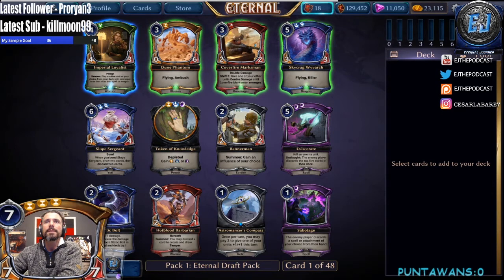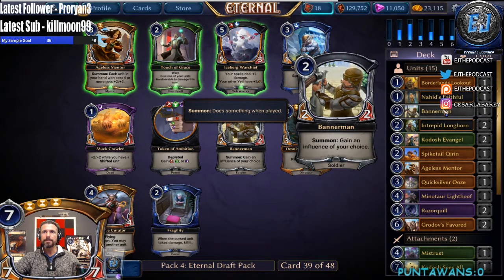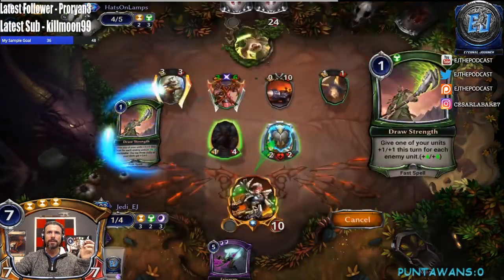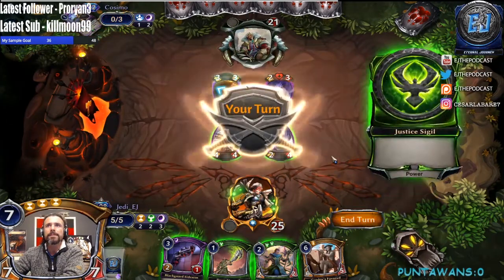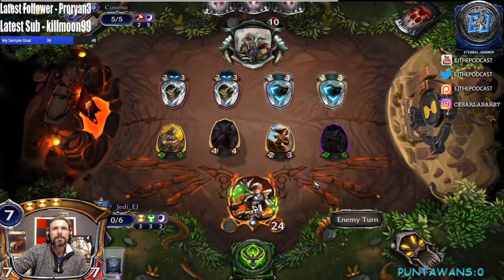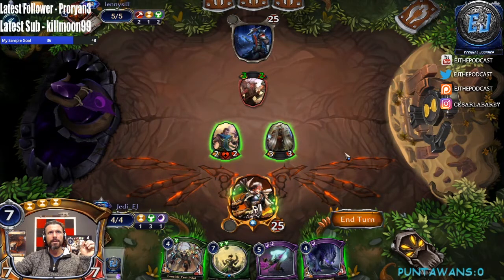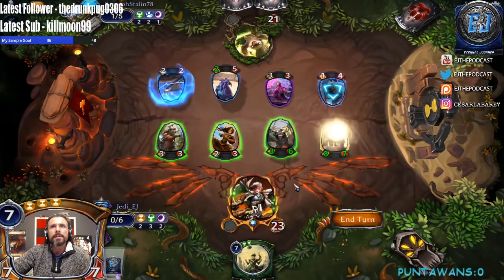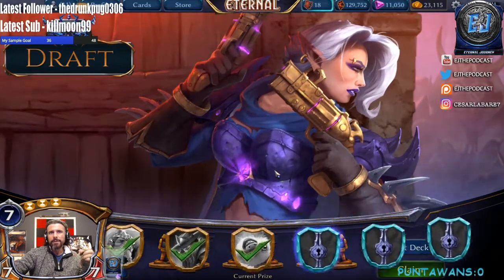Flame of Xulta Draft 2.5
Jedi is back with another Flame of Xulta version 2 draft in Eternal by Direwolf Digital. Can this straight 3 color nonsense deck make it to 7 wins? Included in the video is the draft process as well as the game play with a verbalization of game play strategies.